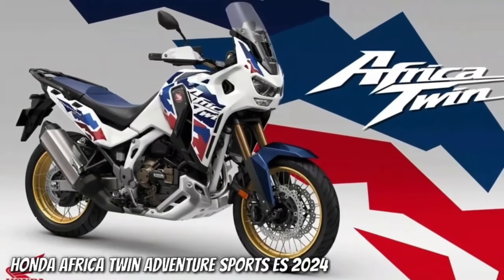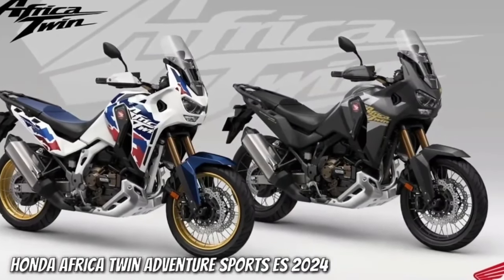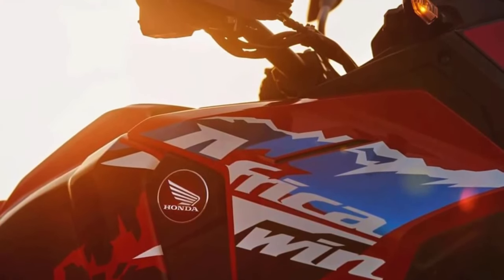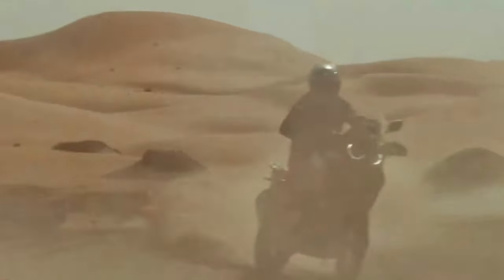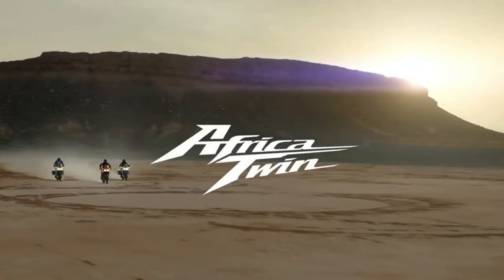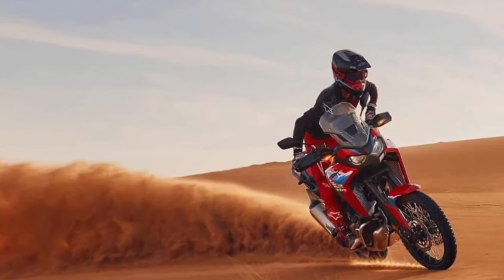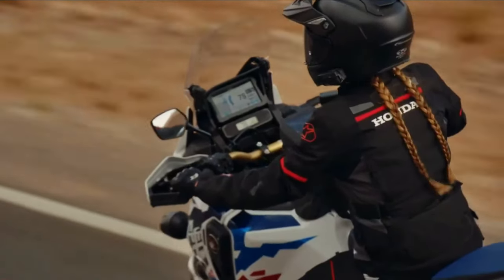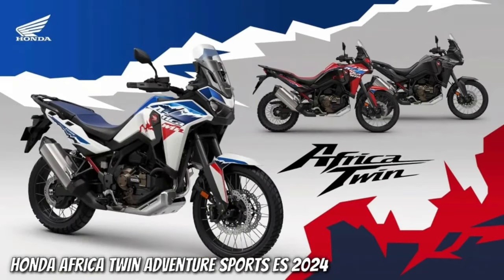2024 Honda Africa Twin Adventure Sports ES Break Cover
2024 Honda Africa Twin Adventure Sports ES Break Cover